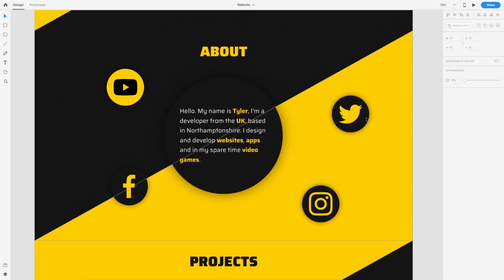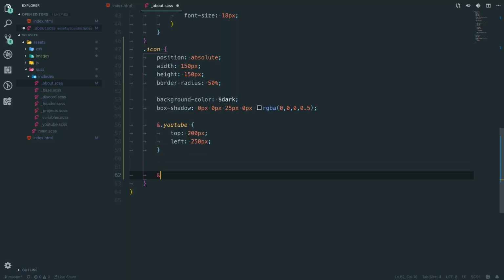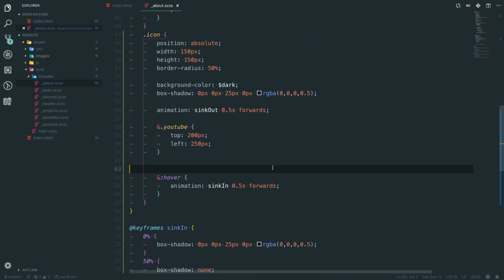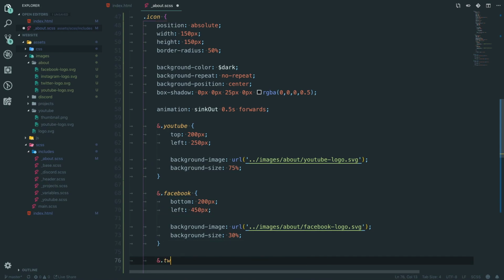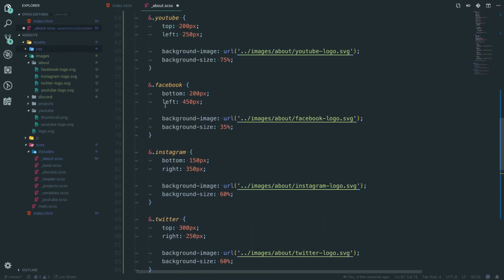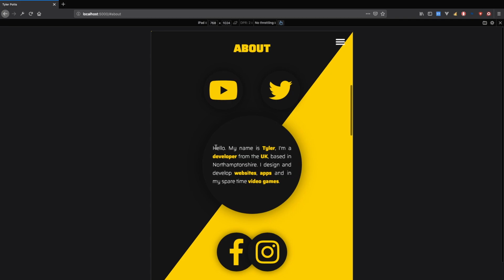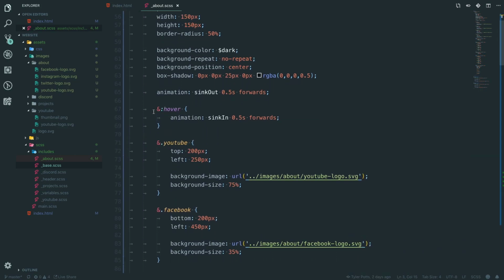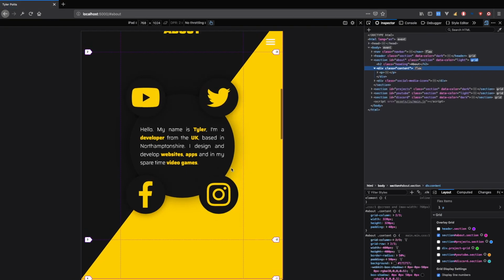How to make a WEBSITE - CSS Animations - Day 25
We continue to use CSS Grid and other HTML5 / CSS3 markup to create a website.